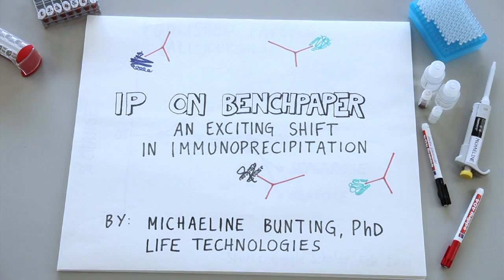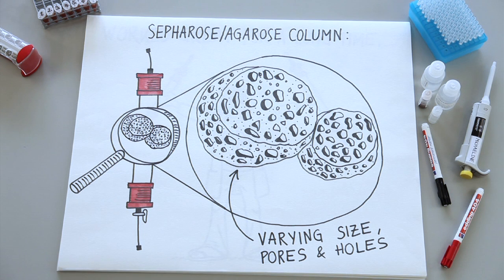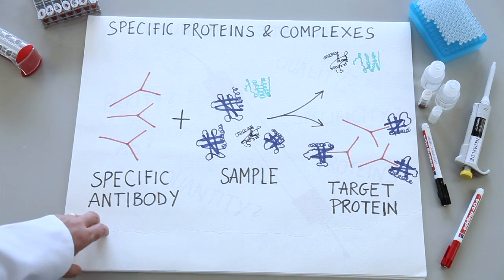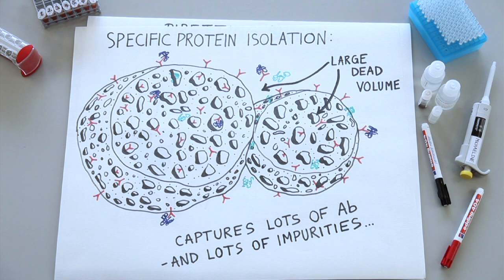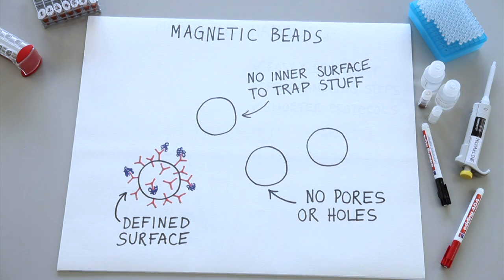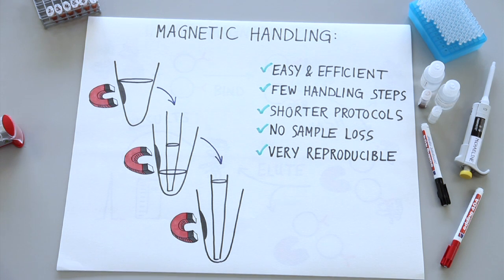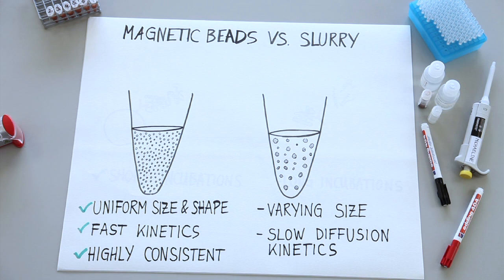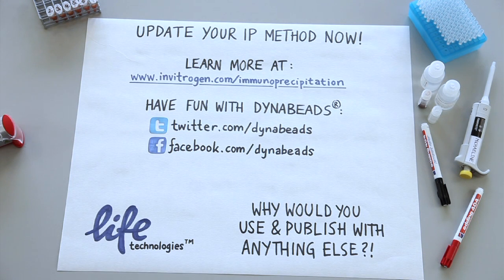Immunoprecipitation On Bench Paper - A Surprising Shift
The number of published papers using sepharose/agarose for immunoprecipitation (IP) have declined significantly. Why is that? And what is the replacement technology?

This video will give you a better understanding of the historical and scientific reasons for the shift observed.

Sepharose® is a trademark of GE Healthcare companies, Dynabeads® is a registered trademark of Invitrogen Dynal AS, part of Life Technologies.